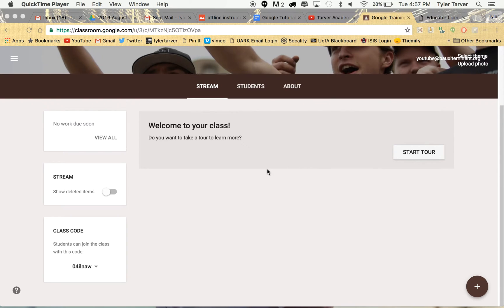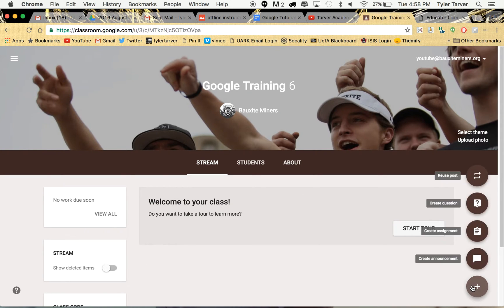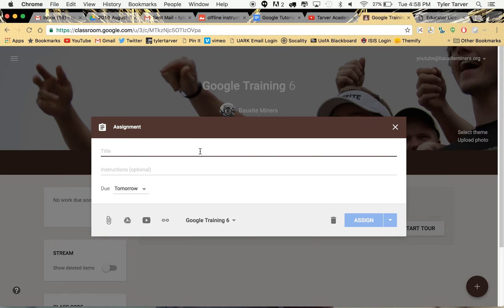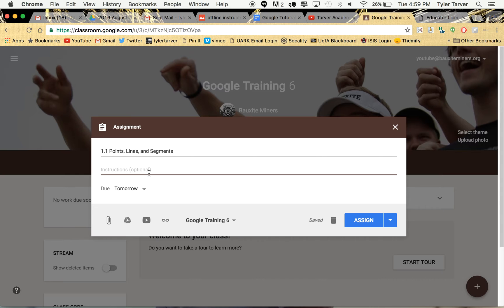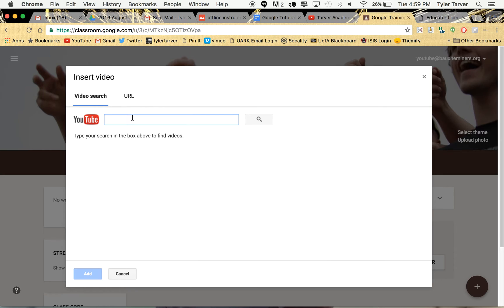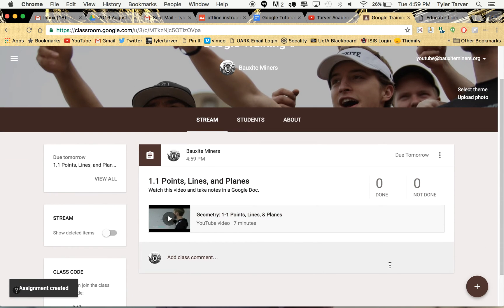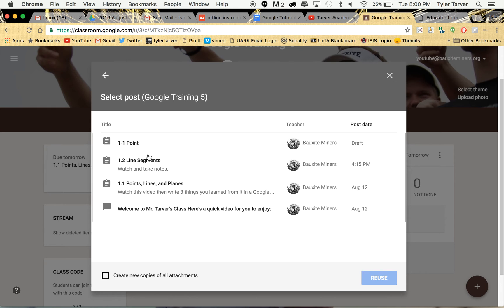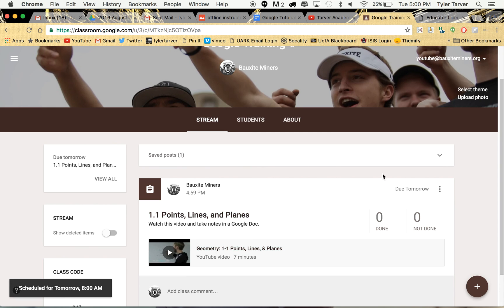LABEL ASSIGNMENTS // Google Classroom Tips